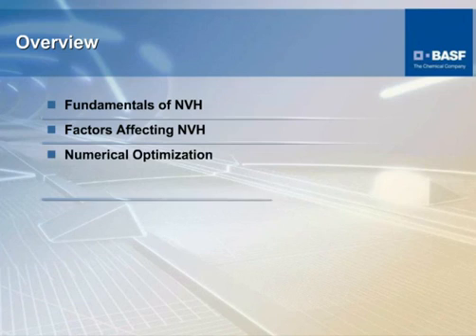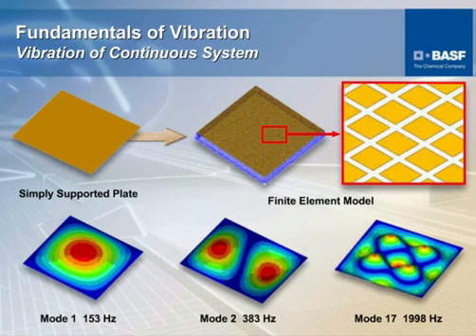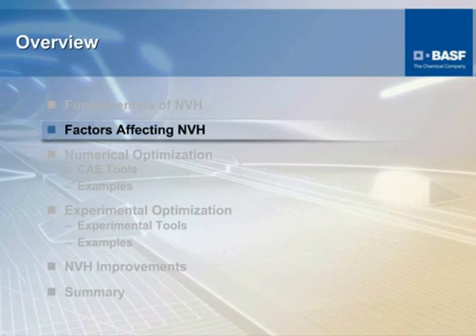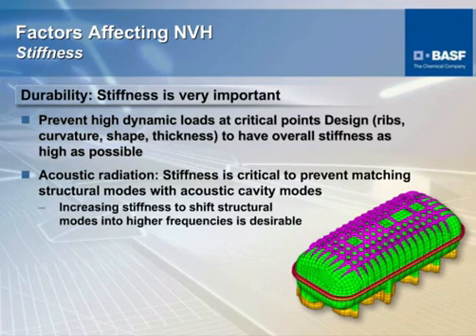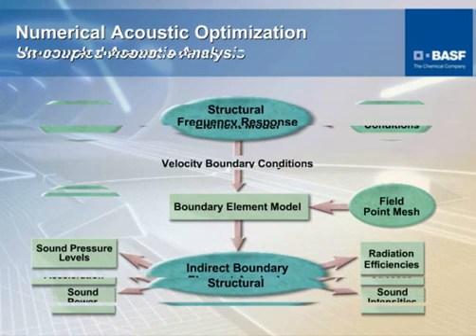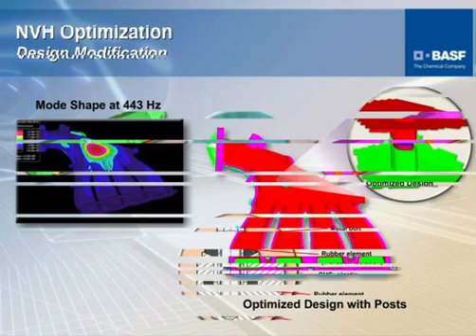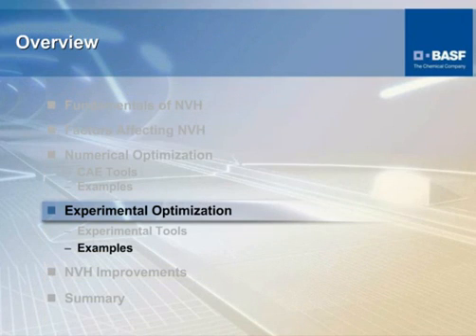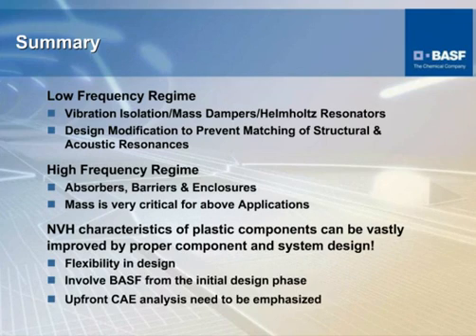NVH (Noise, Vibration & Harshness)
This course will introduce you to the world of noise, vibration and harshness (NVH) while working with plastics. As new and stringent regulations are implemented across the globe, OEMs are increasing their focus on tackling the NVH issues. From vibration dampening to acoustic attenuation, the course talks about the factors affecting the NVH criteria when using plastics. It also addresses applications from the automotive and industrial markets. In addition it will introduce you to the BASF global NVH capabilities, supplemented by practical case studies illustrating the different approaches to effective NVH optimization.